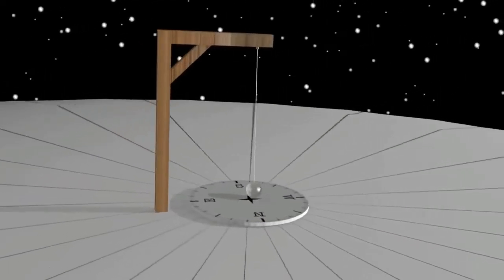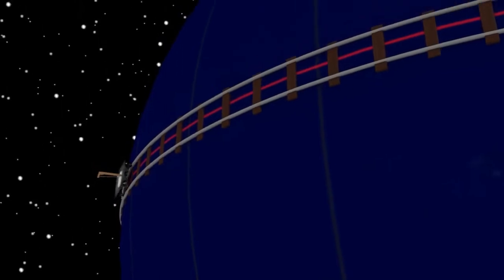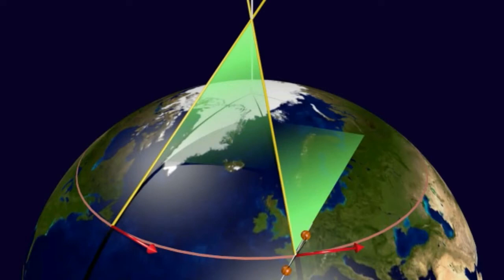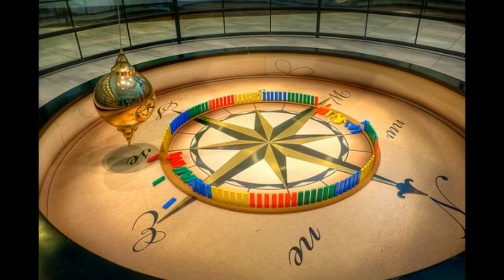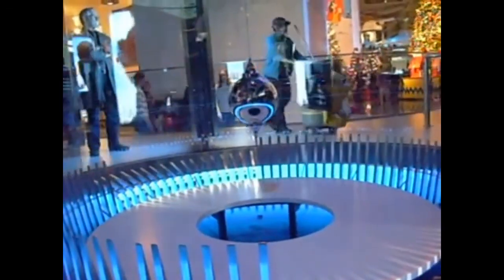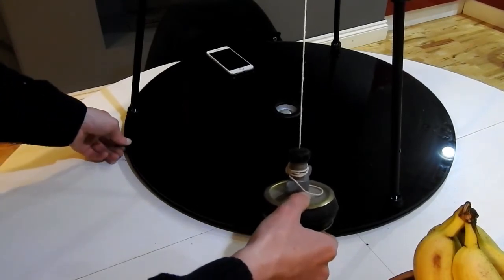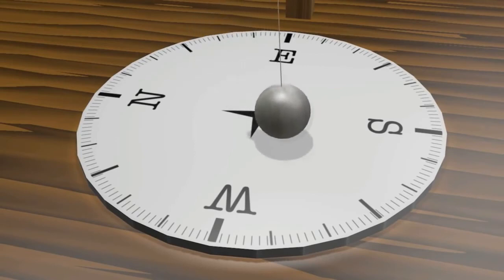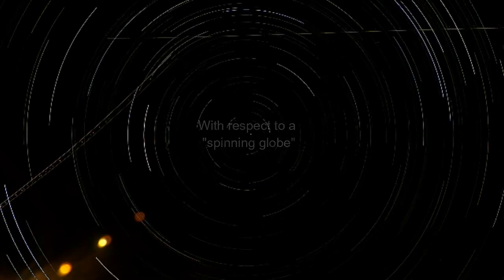Rated Best Flat Earth And Foucaults Pendulum - ( Amazing Video )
Watch how Foucaults Pendulum behave differently to every other moving mass on the plane(t)